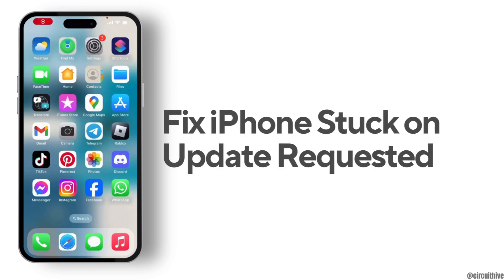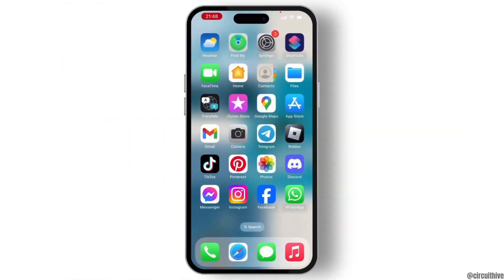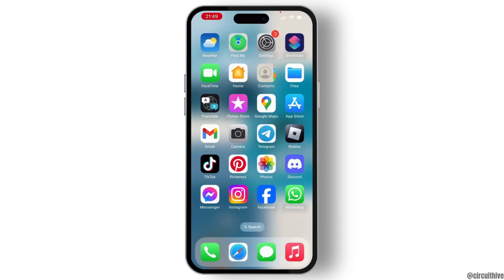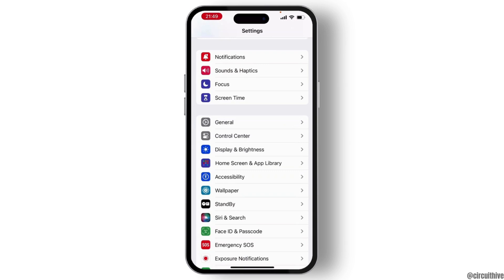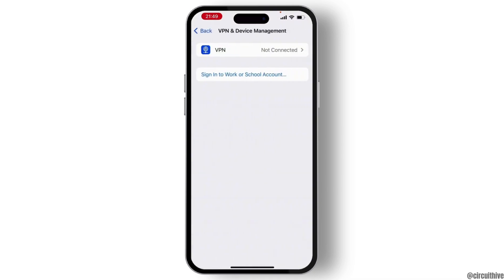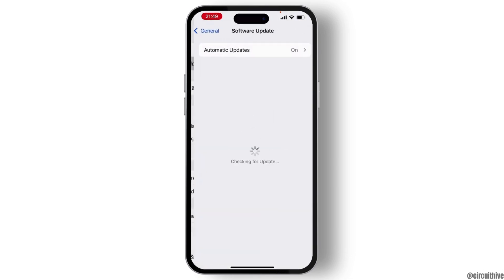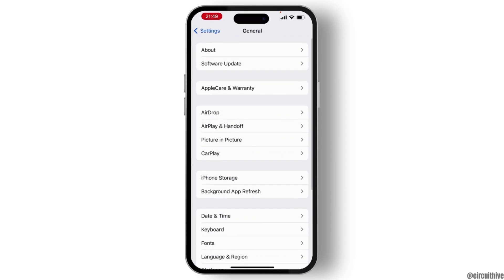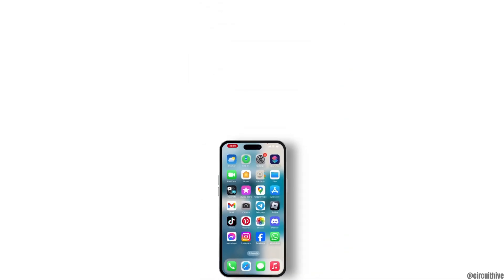How to Fix iPhone Stuck on Update Requested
Learn how to fix an iPhone stuck on the "Update Requested" screen with this step-by-step guide. Whether you're dealing with iOS 15, 16, or 17, this tutorial will help you resolve the issue and get your device back on track.

In this video, you'll discover how to troubleshoot and fix the "Update Requested" problem on your iPhone. We'll cover solutions for different iOS versions and provide tips to address common update issues.

Timestamps:
0:00 Introduction
0:12 Step 1: Check Your Internet Connection
0:29 Step 2: Restart Your iPhone
0:43 Step 3: Update via iTunes or Finder